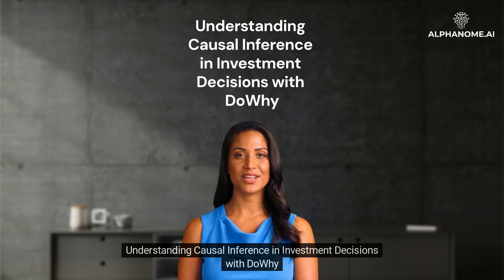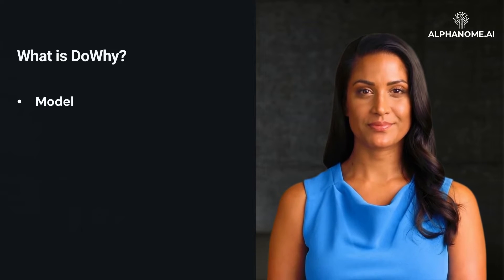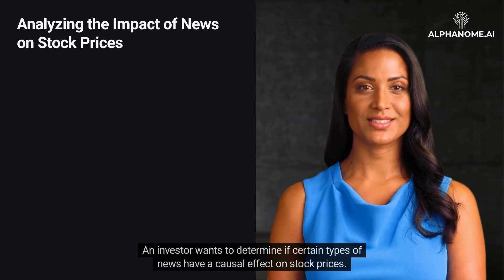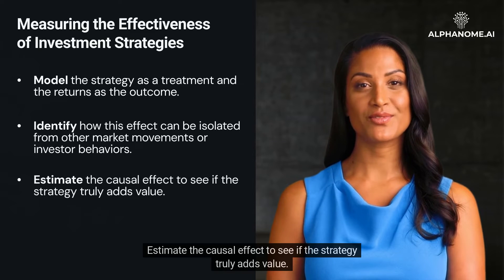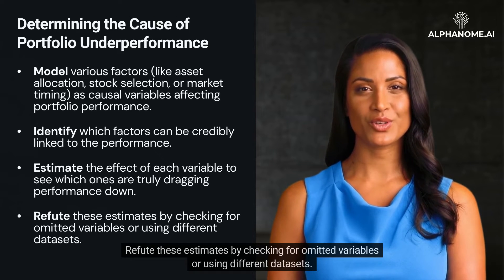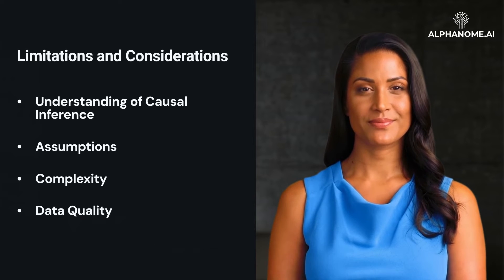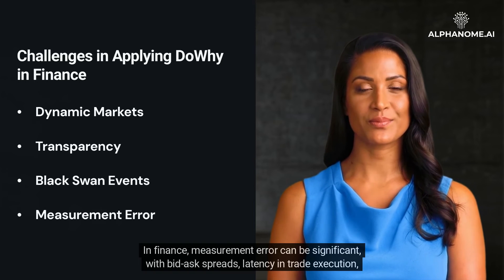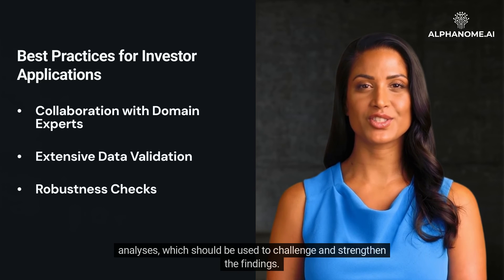Understanding Causal Inference in Investment Decisions with DoWhy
Investment decisions are complex and multifaceted. They require not just an understanding of market trends and financial metrics but a deep dive into the causal relationships that drive asset performance. This is where causal inference comes in—a statistical approach that goes beyond correlation to determine whether one event actually causes another. Microsoft's DoWhy is a Python library that aims to make causal inference accessible, transparent, and easy to implement. In this video, we'll explore how it might be utilized by investors to make more informed decisions.